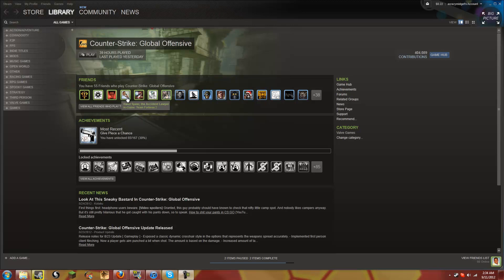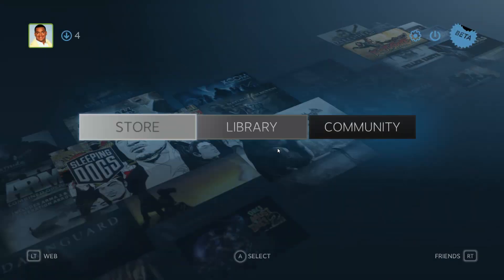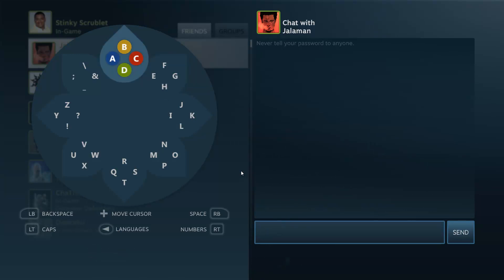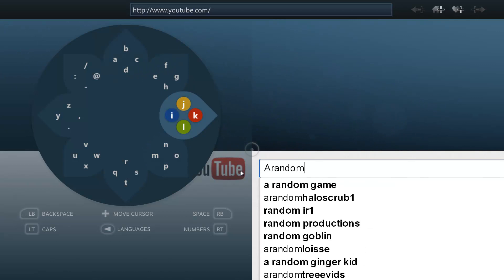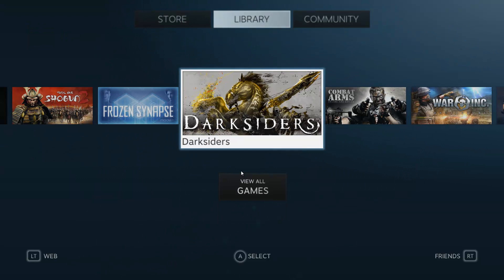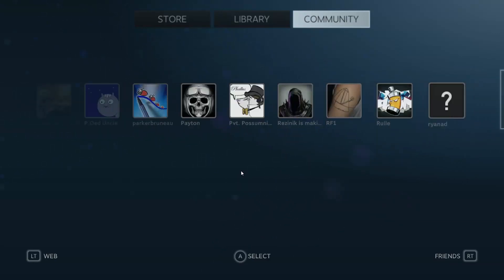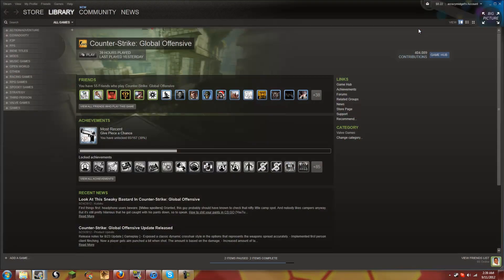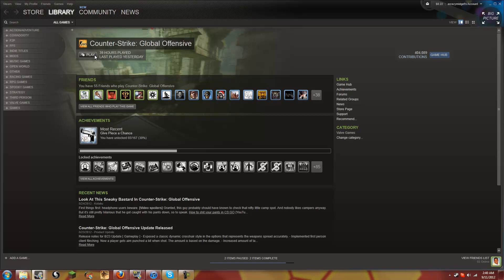Steam's Big Picture, What It Is and How To Get It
Don't have Steam?